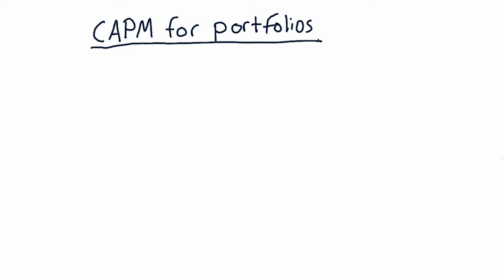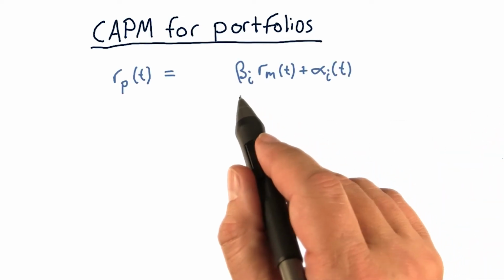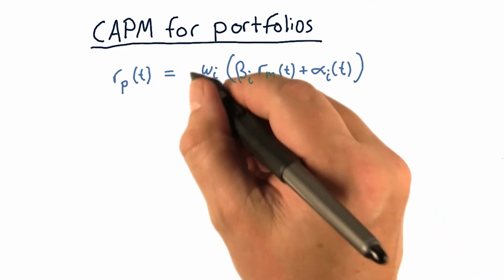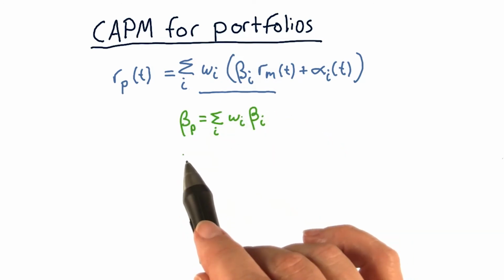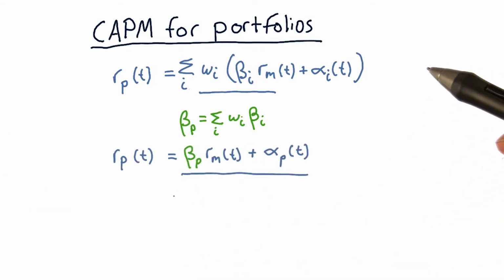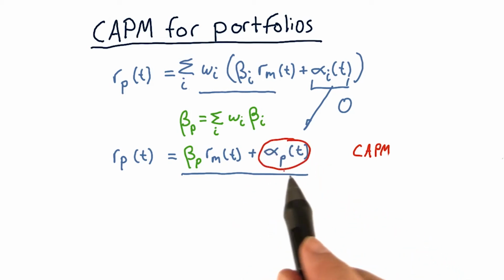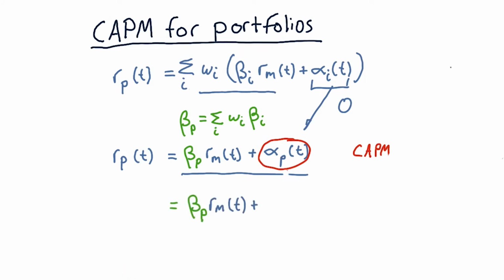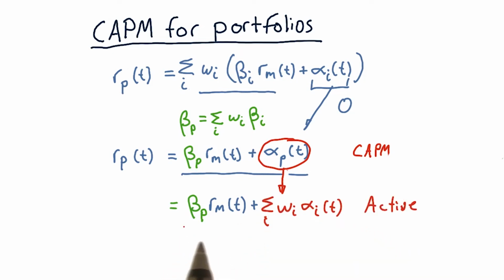CAPM for portfolios